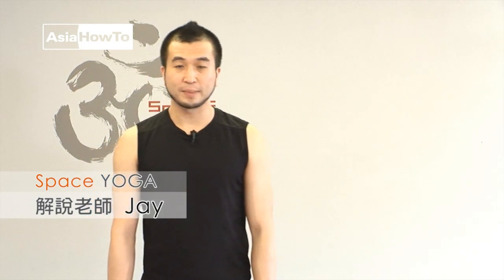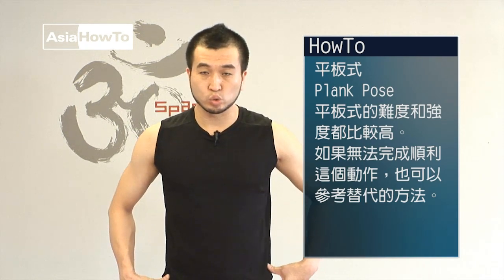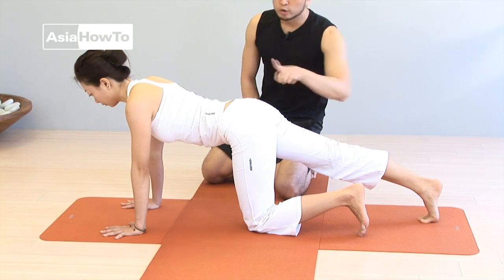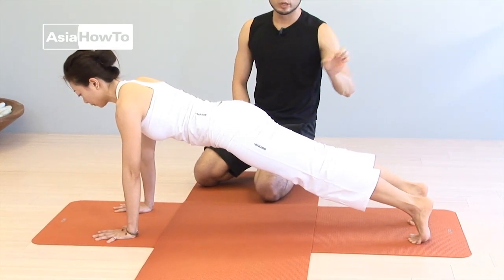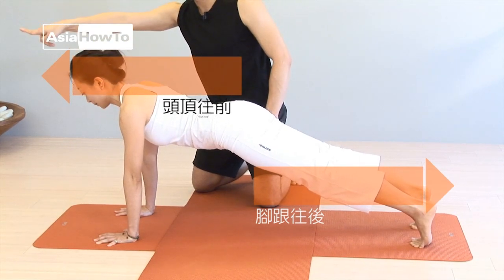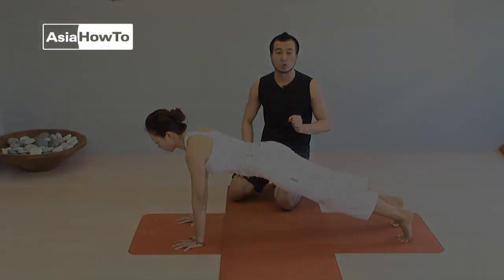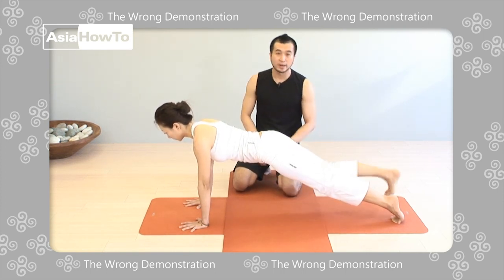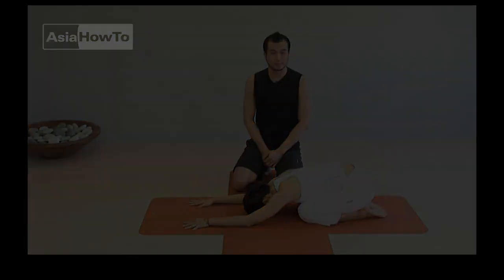【AsiaHowTo】平板式｜瑜珈教學／Space Yoga｜運動體育